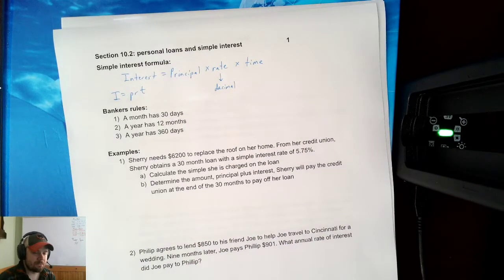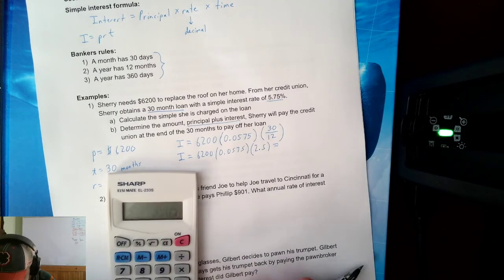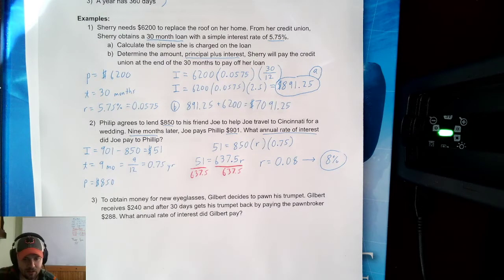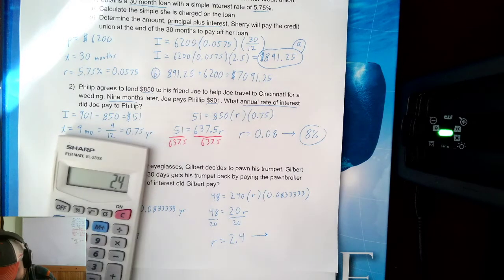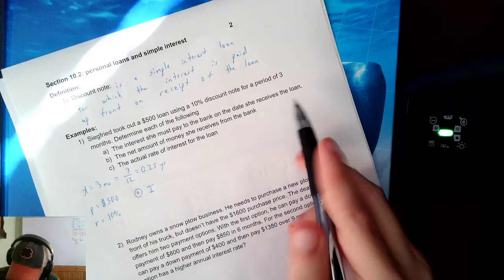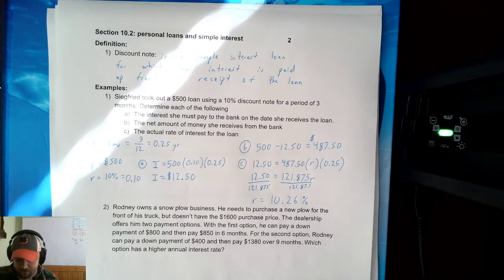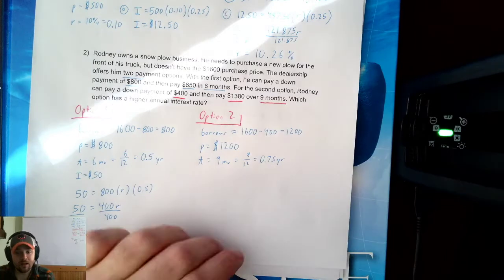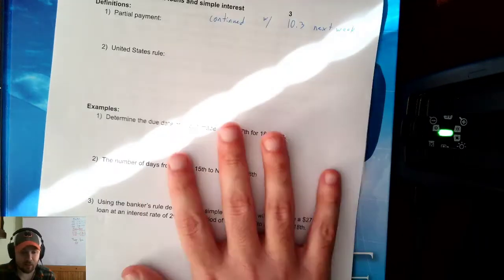Section 10.2 (part1) (MAT120)